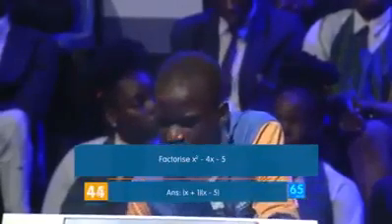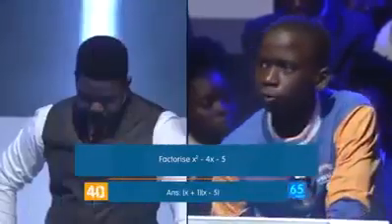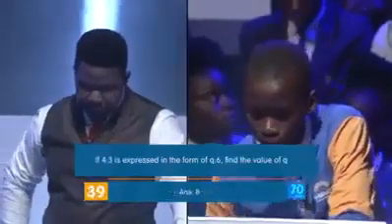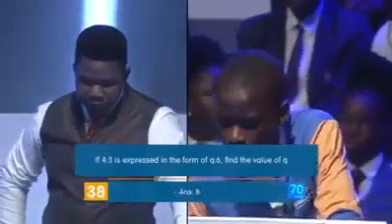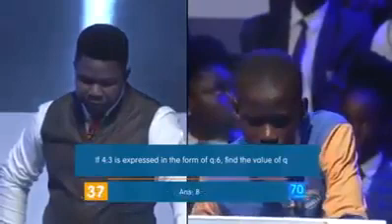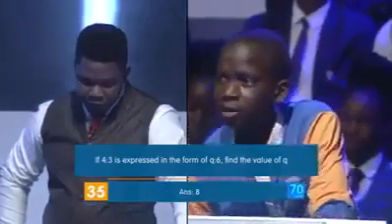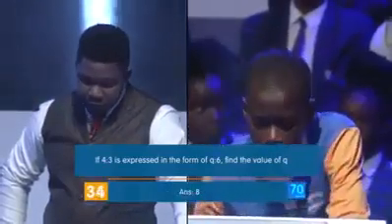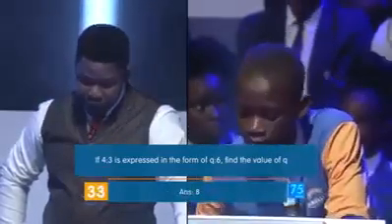A Genius From Taraba? Meet Aliyu Bello Ali, A Young Mathematician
Aliyu Bello Ali is a student from iqra science academy.